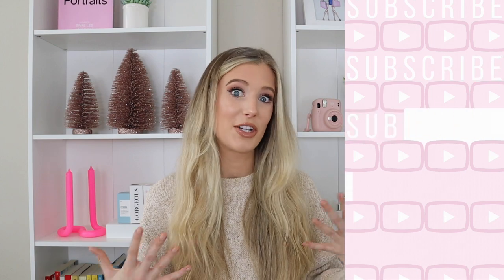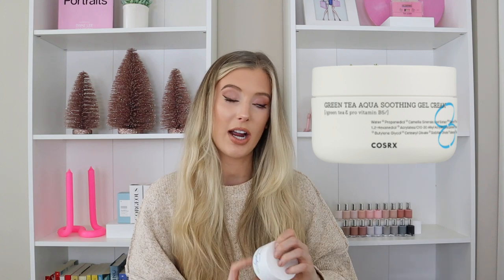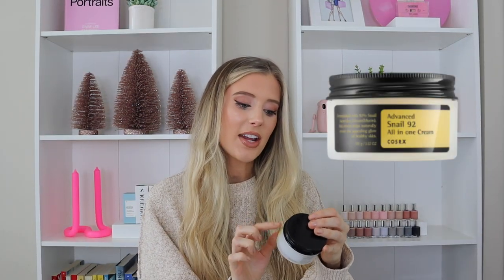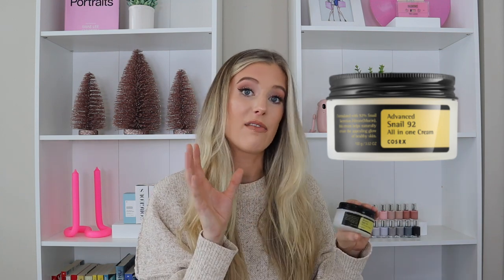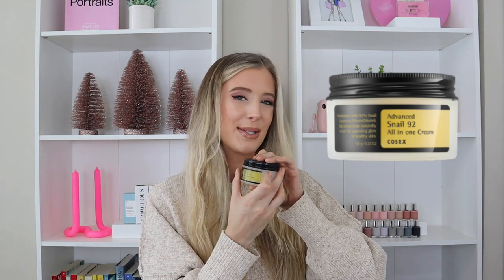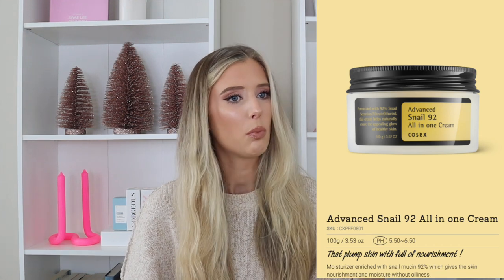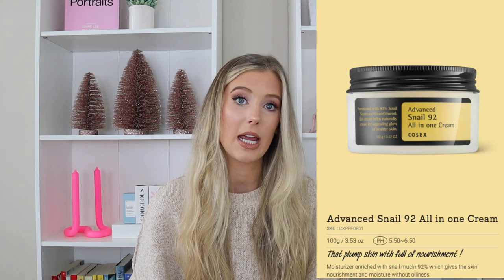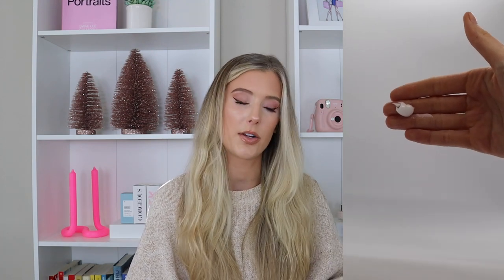My Favorite COSRX Moisturizers! COSRX Advanced Snail 92 All In One Cream & Aloe Soothing Sun Cream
✖ TIME STAMPS:
00:00 Intro
1:46 COSRX Hydrium Green Tea Aqua Soothing Gel Cream Review
6:09 COSRX Advanced Snail 92 All In One Cream Review
8:56 COSRX Balancium B5 D-panthenol Cream Review
11:10 COSRX Pure Fit Cica Cream Review
13:05 COSRX Ultimate Nourishing Rice Overnight Spa Mask Review

✖ FTC: This video is not in collaboration with any brands. If you decide to purchase any products from this video, it would mean SO much to me if you used my links. Thank you so much for your love & support 💕